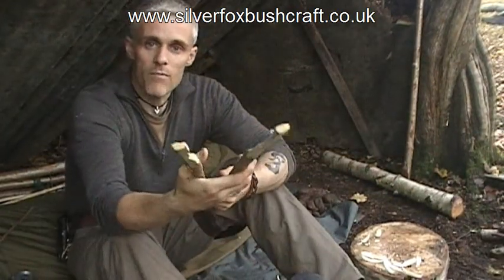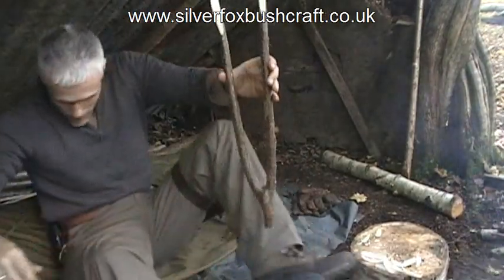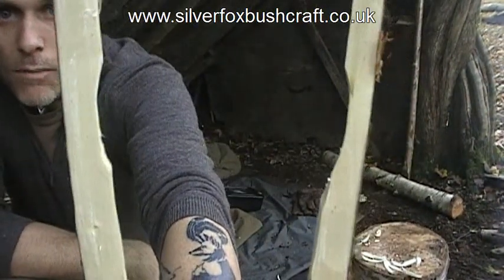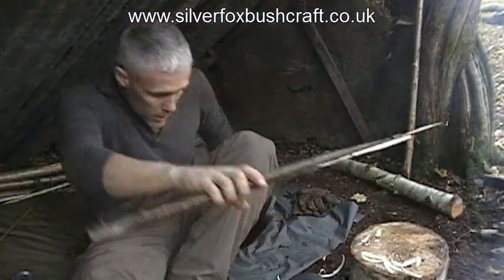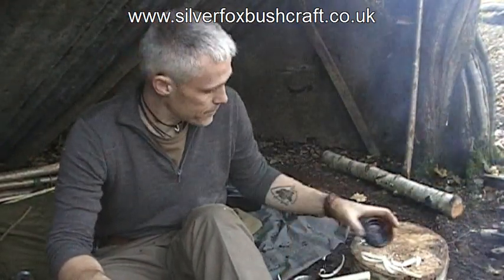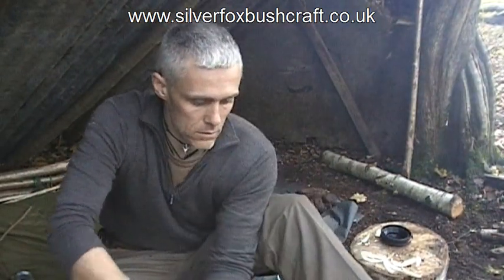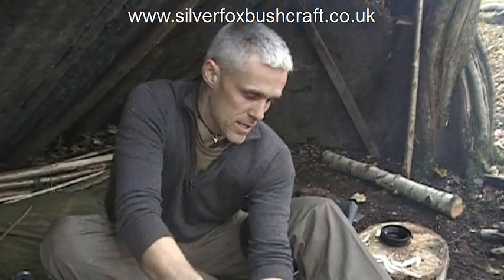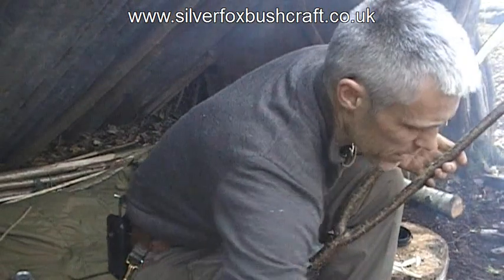How To Make Tongs For The Guyot Design Bottle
I show how to make sprung tongs for use with the Guyot Design stainless steel bottle. These tongs could be made for any other tasks. Like cooking, fire control.